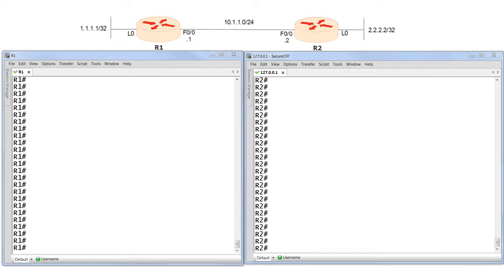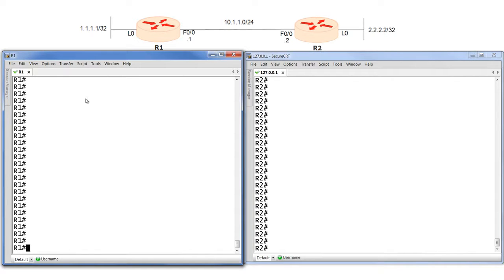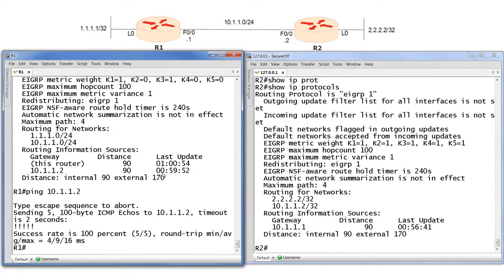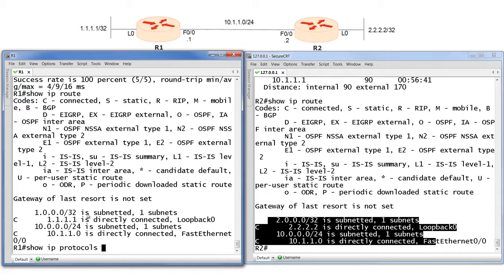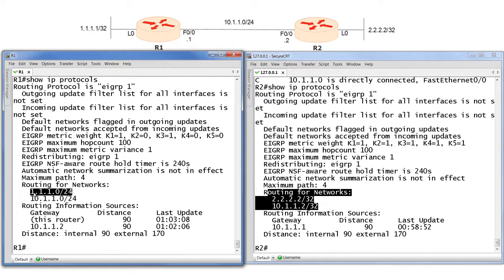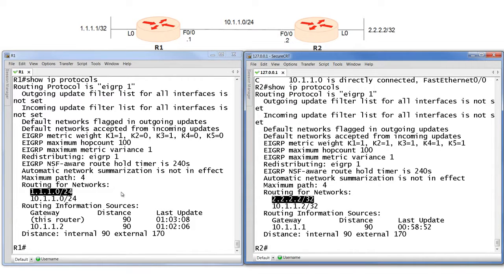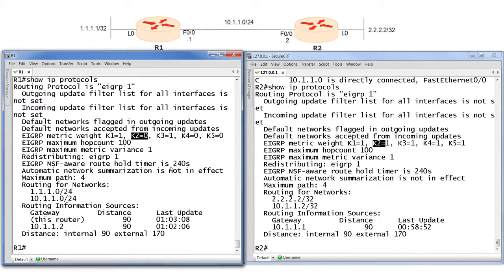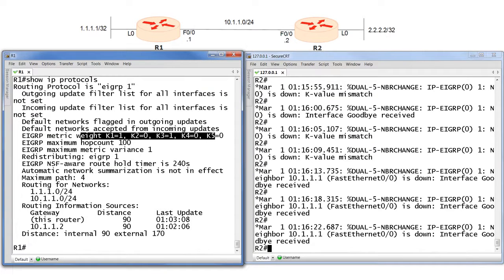CCNA Challenge #1 What's wrong with EIGRP?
CCNA Practice Labs - for your 200-120 exam - Cisco EIGRP Troubleshhoting